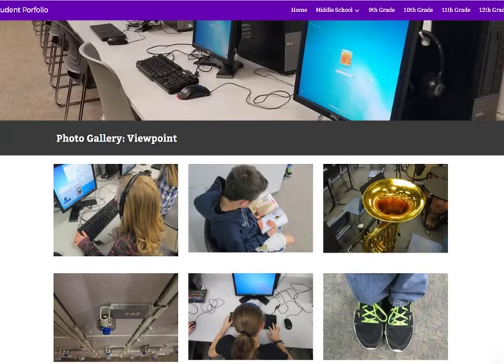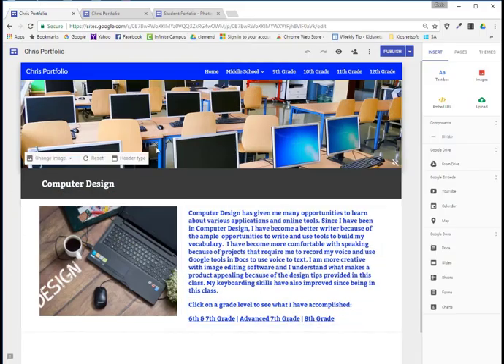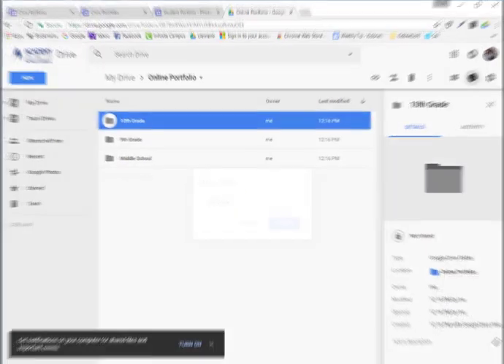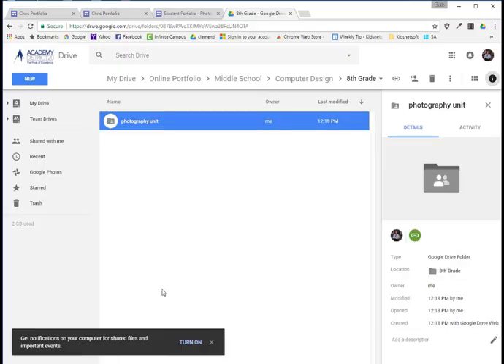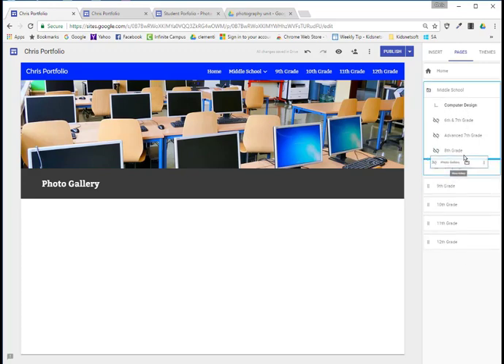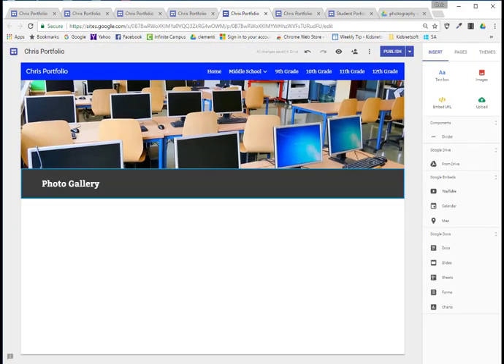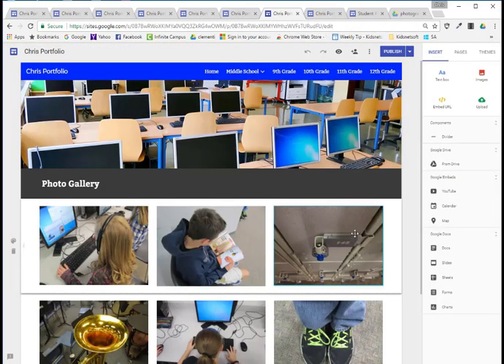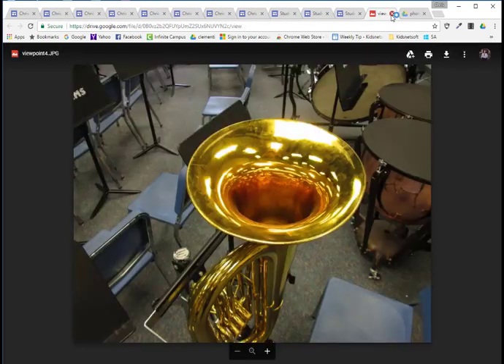Web Design Part 5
Part 5 of several videos for the Portfolio Unit. This video demonstrates how to make the image gallery page on Google Sites. It demonstrates how to have an image open larger in another window when you click on it.